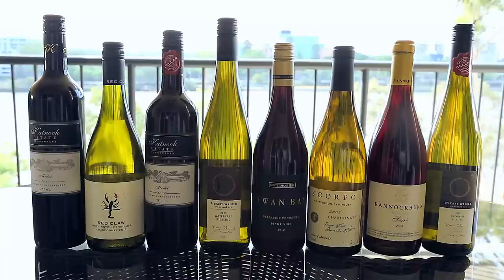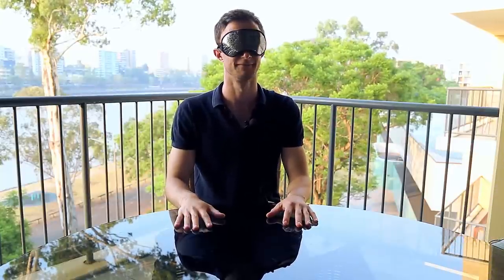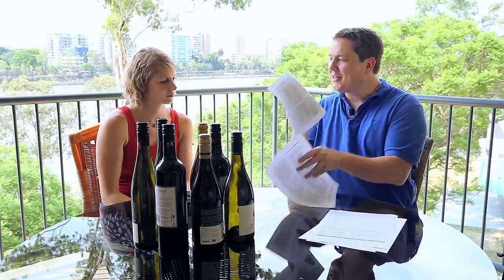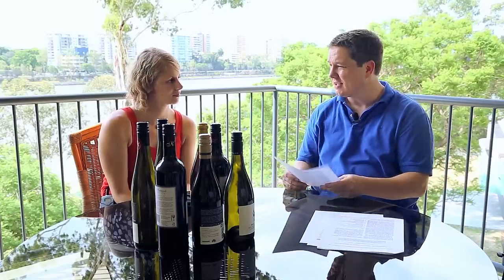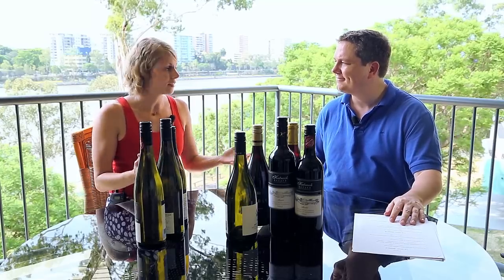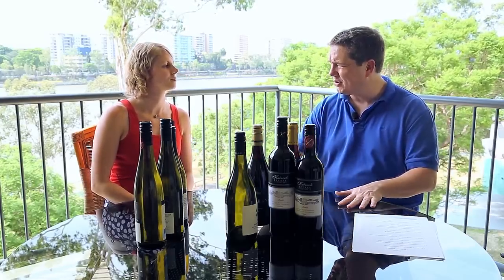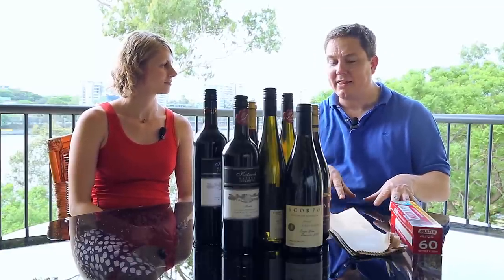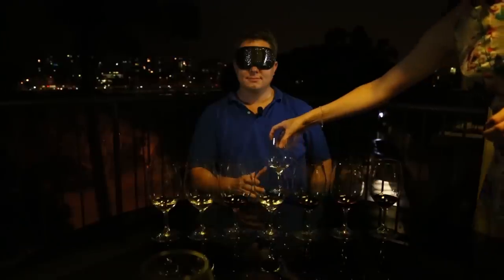Episode 6 − The Experiment: Too much and too little wine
In dealing with the complexity of everyday life, we have the same jobs to do as scientists and statisticians: We have to look through noisy data and misleading accidents to see what has happened and what basically is going on. One goal of this course is to make the same principles apply to everyday information.

Think101x: The Science of Everyday Thinking is a free online course on edX that's open to anyone. You don't need any previous education or experience, and you can participate as much or as little as you'd like.